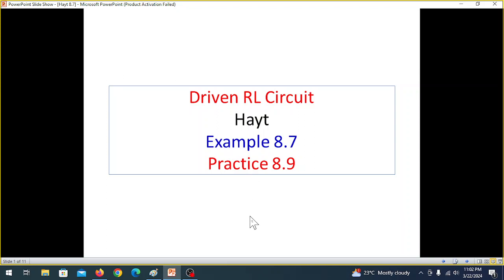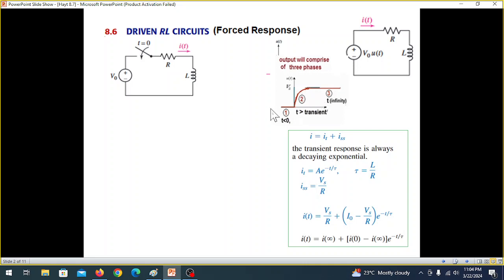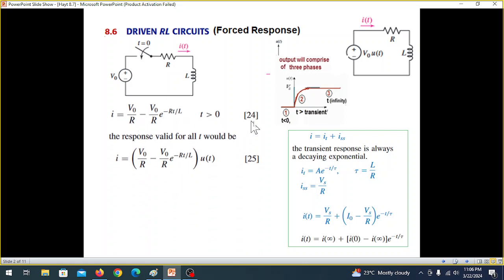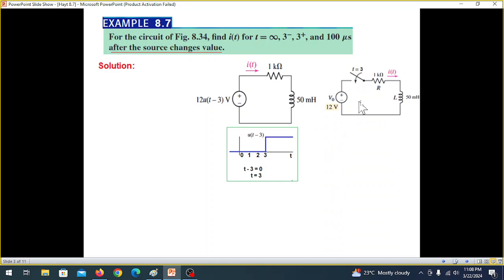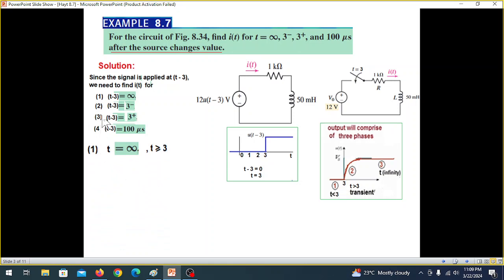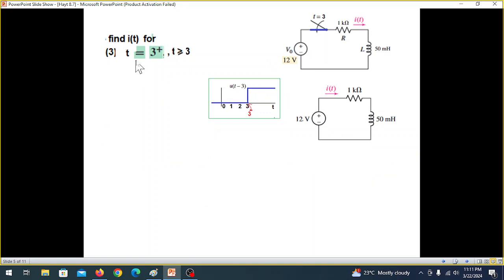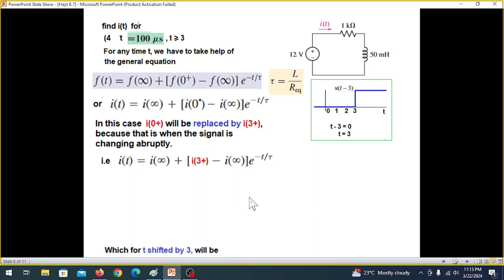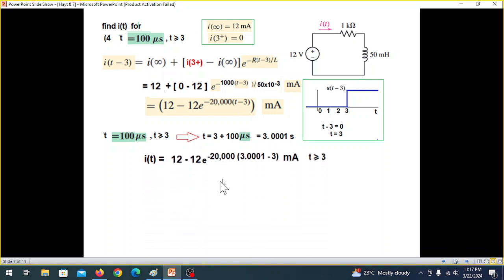(E)LCA(H)Example 8.7 || Driven (or Forced or Step Response ) RL Circuit (English)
Example 8.7 (Engineering Circuit Analysis, 8th ed, Hayt ) (English)